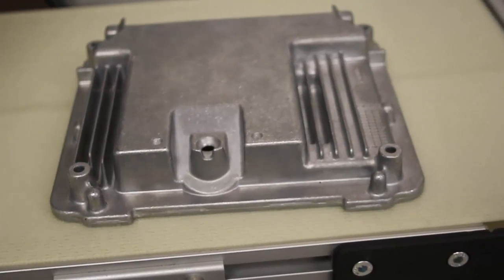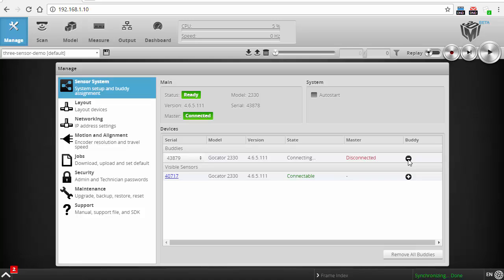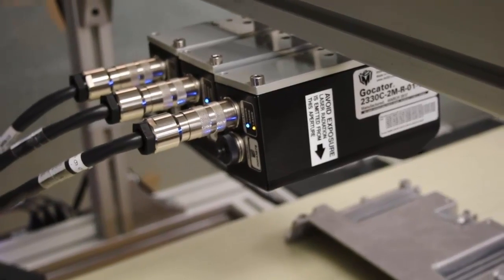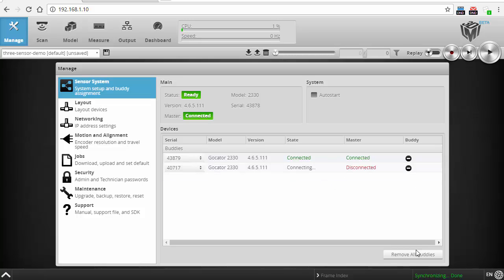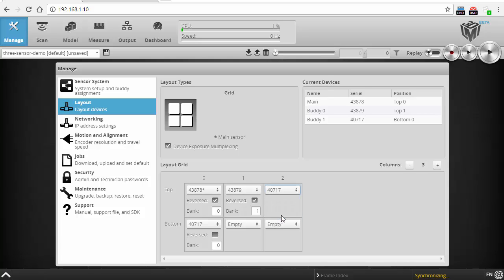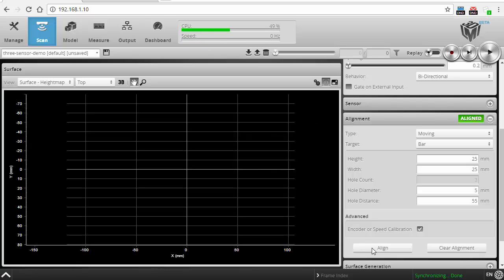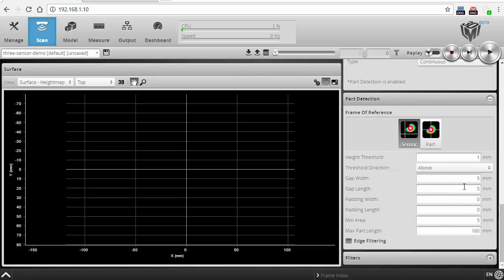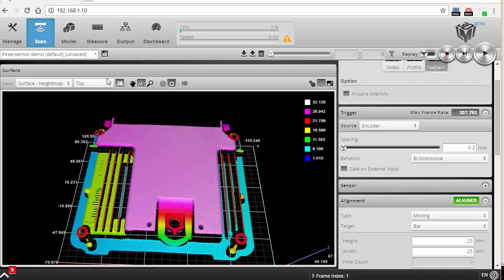Multisensor Networking for Maximum Scan Coverage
Previous versions of Gocator Firmware supported dual-sensor networking with built-in support for main/buddy pairing, alignment, and stitching. Now, Gocator supports many sensors in a network with expanded built-in support to assign multiple buddy sensors in a flexible layout and create a single, dense 3D point cloud ready for measurement.